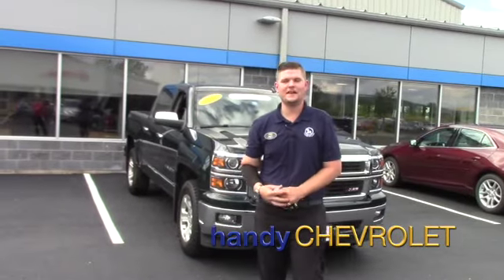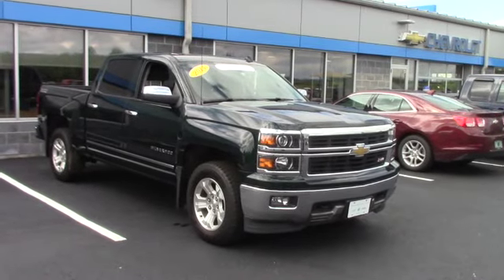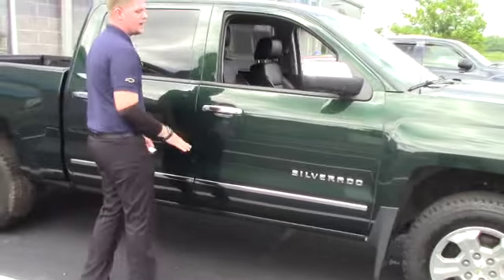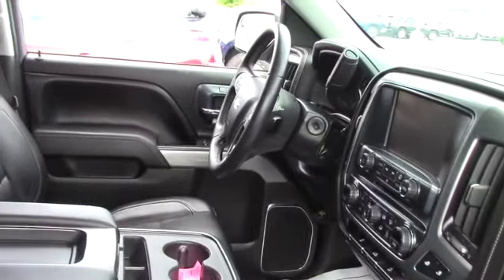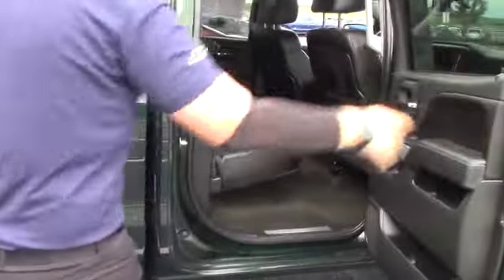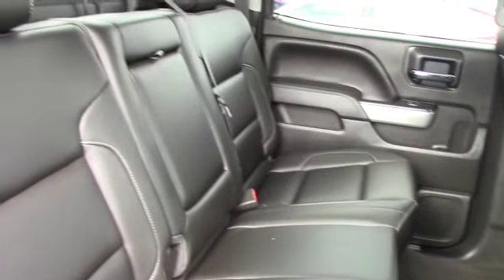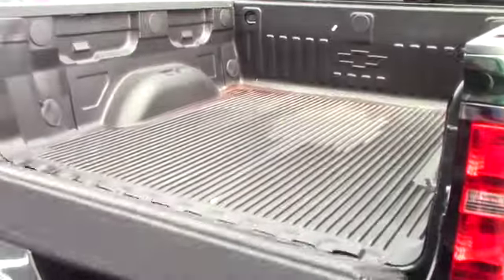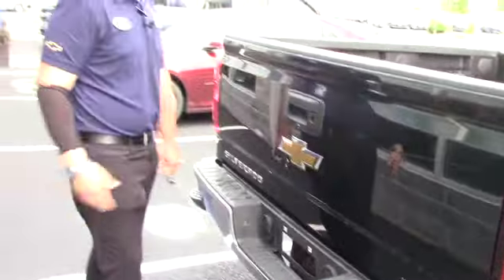2014 Chevrolet Silverado for Eric form Matt